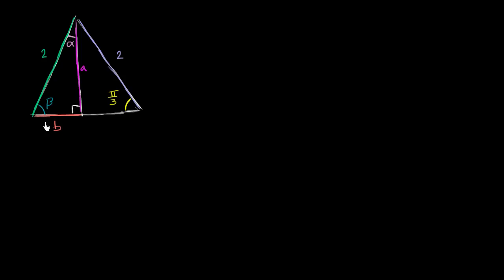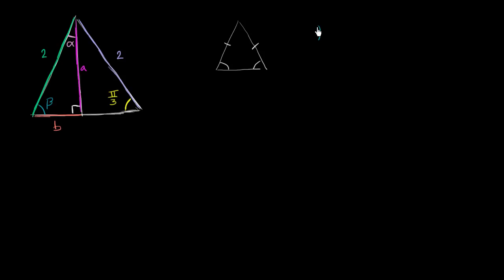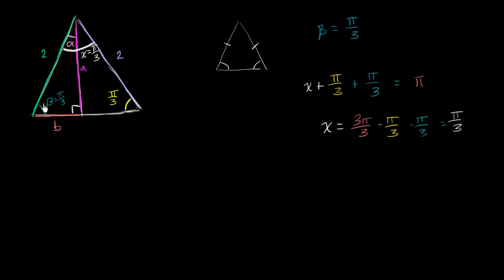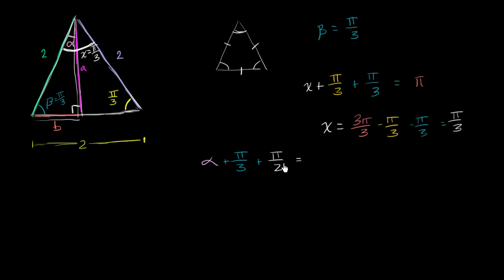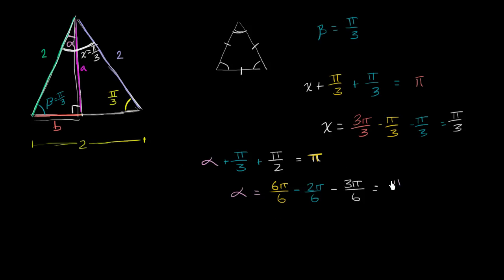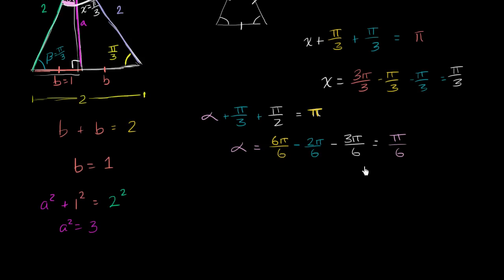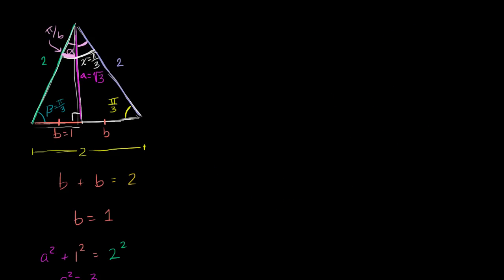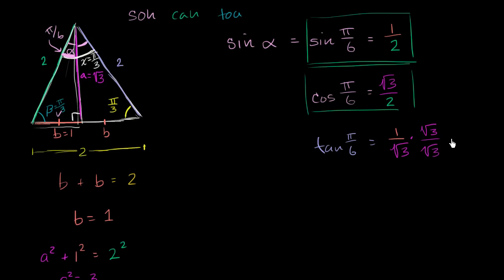Finding trig functions of special angles example | Trigonometry | Khan Academy